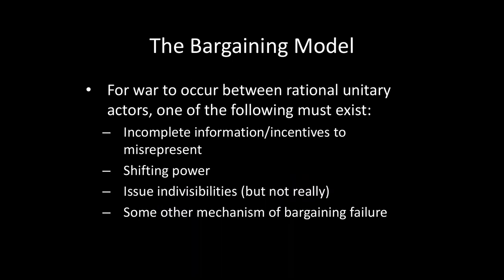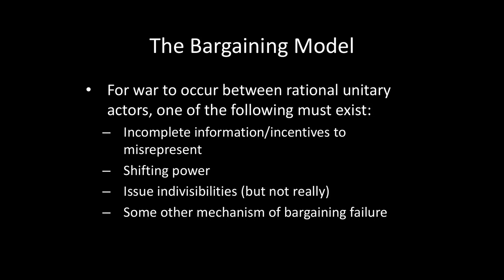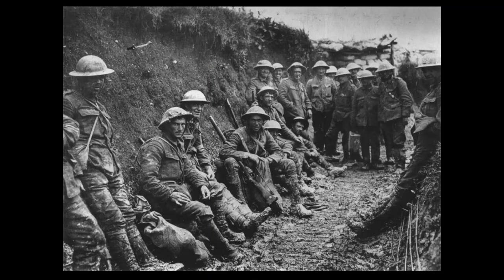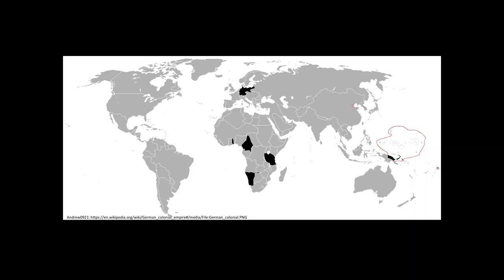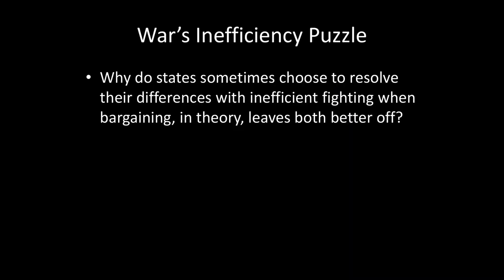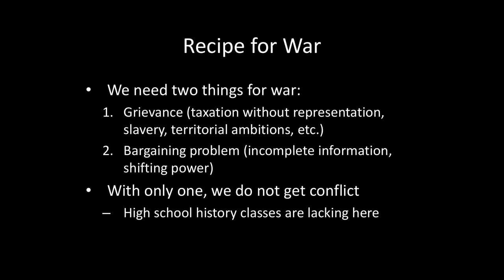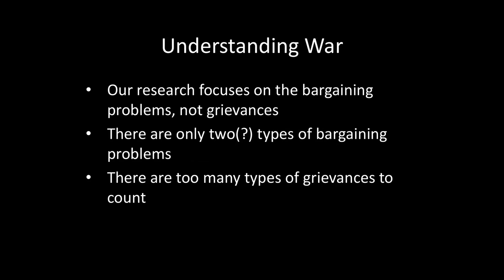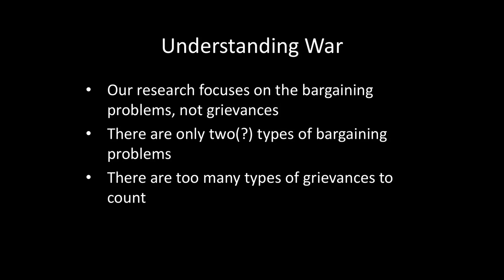International Relations 101 (#24): The Causes of War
This lecture explains how the cause of any war is two fold: grievance and bargaining problem. If you have one without the other, peace should prevail. Whereas history textbooks and common narratives of wars tend to focus on grievances, political science research focuses on bargaining problems. The reason is that there are only a couple of types of bargaining problems, whereas the sources of grievances are almost limitless.

0:00 The Bargaining Approach to War
2:16 What Caused the American Revolution?
2:50 What Caused the American Civil War?
3:24 What Caused World War I?
4:07 What Caused World War II?
4:35 What Caused the Iraq-Kuwait War?
5:17 What Caused the Syrian Civil War?
5:37 War's Inefficiency Puzzle
6:09 The Recipe for War
7:17 Why Focus on Bargaining Problems?